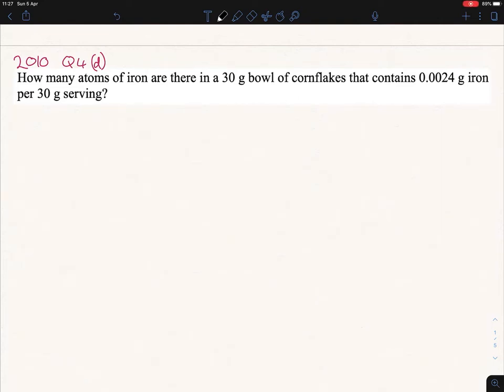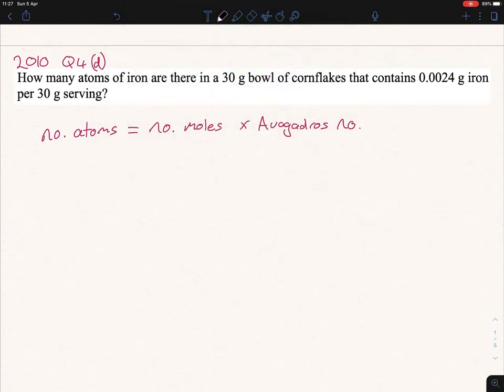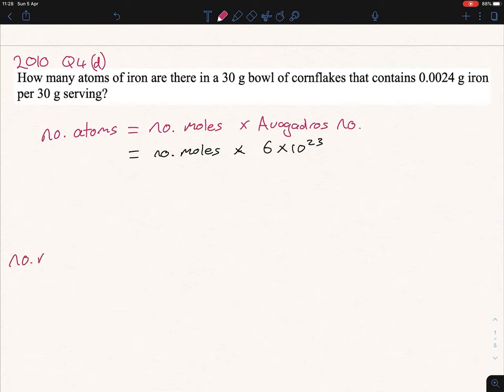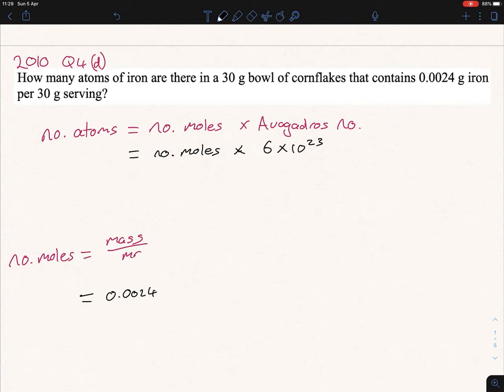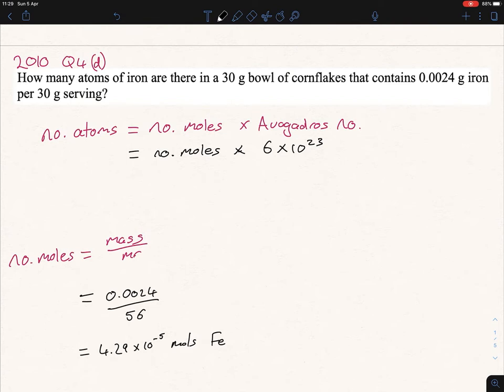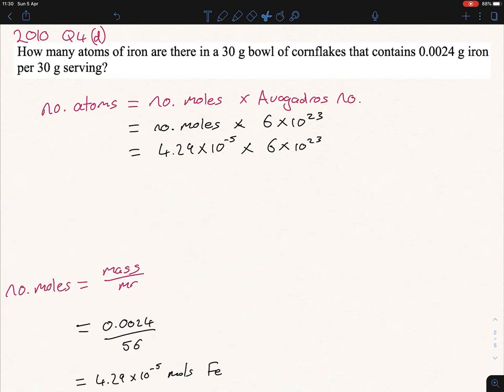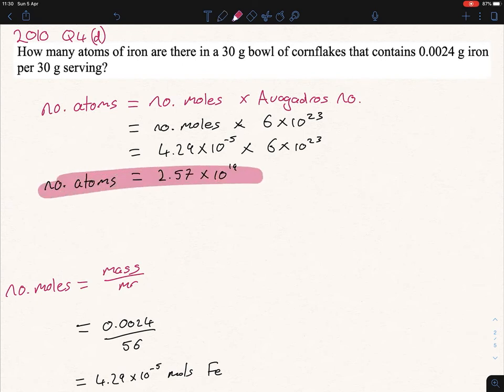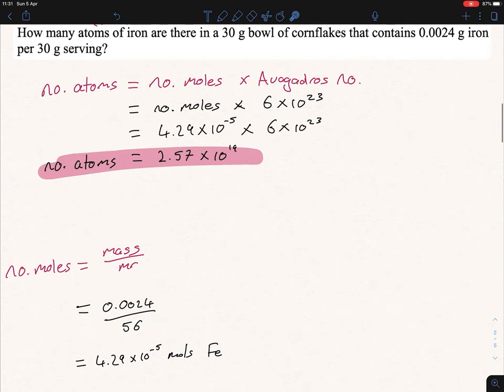The Atom calculations: 2010 Q4d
0:00 Intro
0:04 2010 Q4 (d)